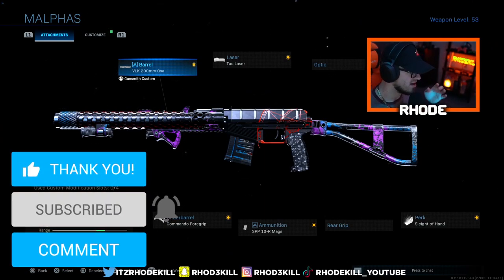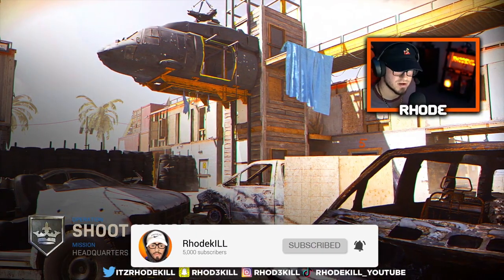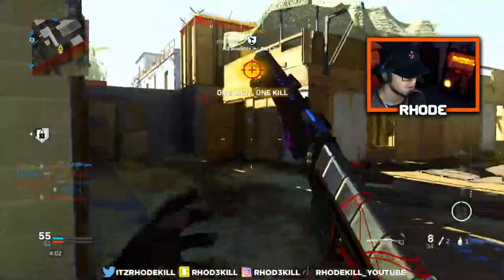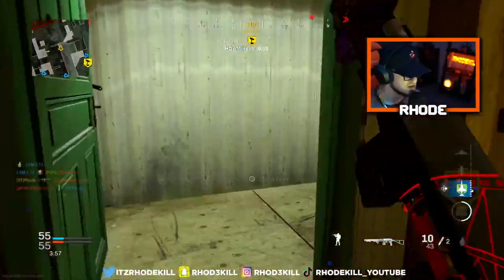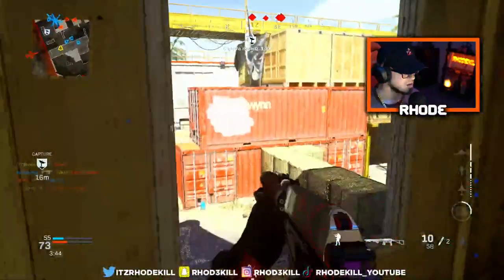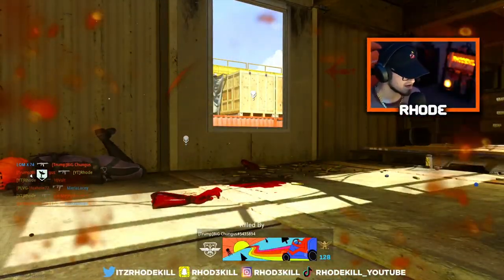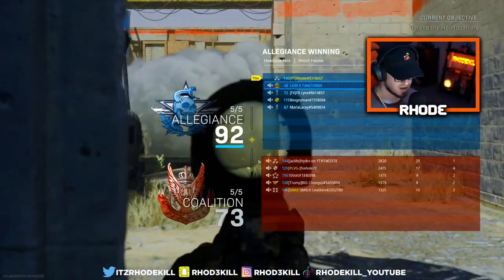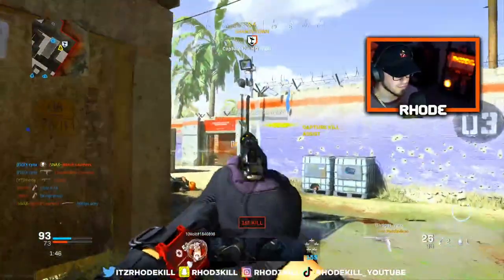THE *ONE SHOT* AS VAL in MODERN WARFARE... BEST AS VAL CLASS SETUP IN COD MW! (BEST SETUPS COD MW)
BEST AS VAL CLASS SETUP IN MODERN WARFARE..

My videos mainly consist of:
~ Warzone
~ New Updates